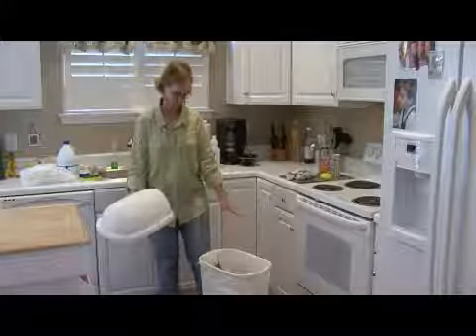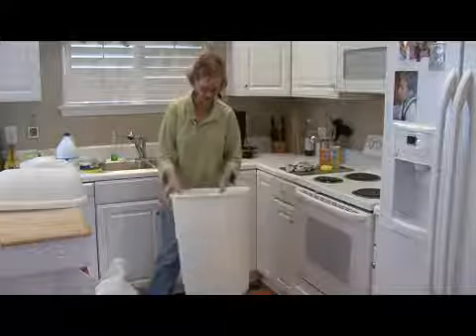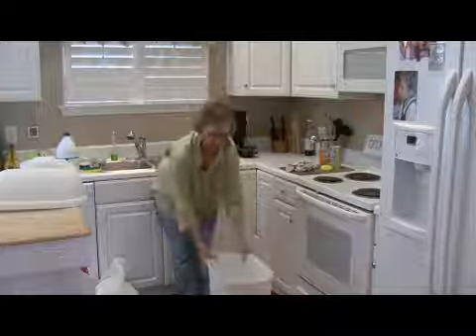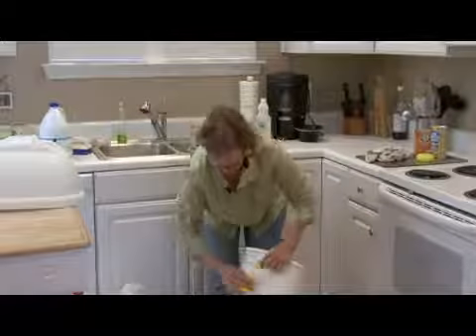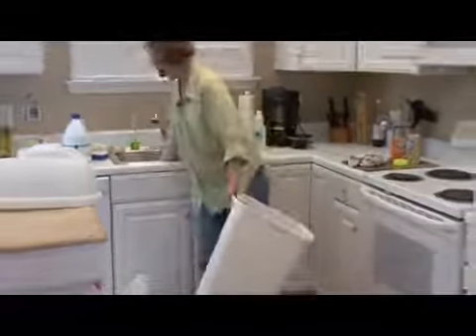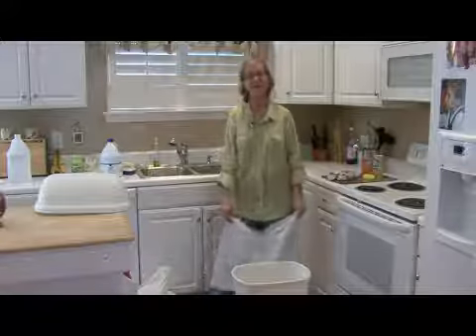How to Clean a Garbage Can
How to Clean a Garbage Can. Part of the series: Cleaning Kitchens. Remove odor and bacteria from garbage cans by washing them with a pine cleaner. Find out more about cleaning garbage cans in this free video from a professional home organizer about cleaning kitchens.